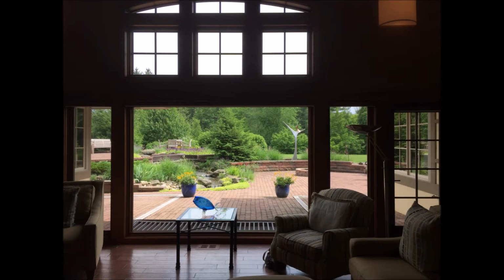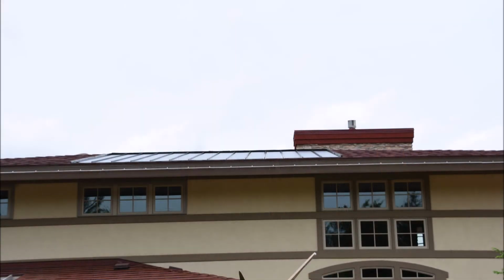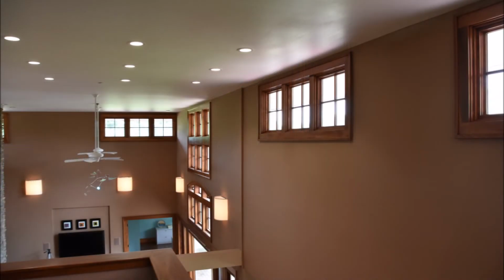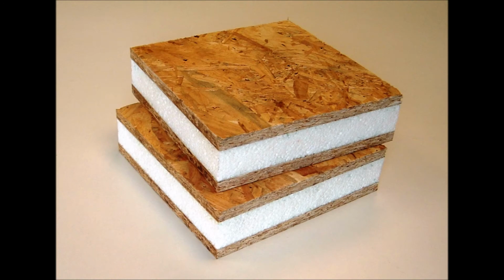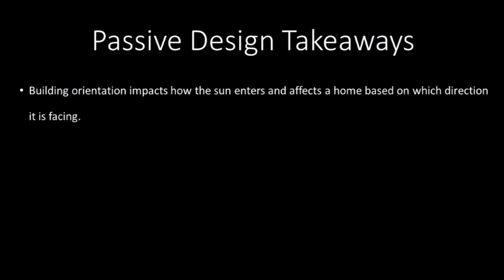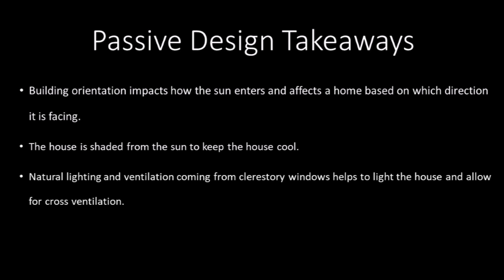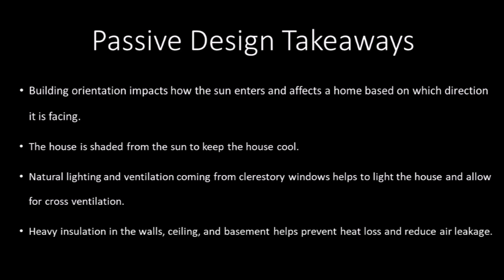UDLL Virtual Tour - Passive Design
This is the second video for the Universal Design Living Laboratory virtual tour on passive design.

To learn more please go to:   greenhome.osu.edu

Presented by the Green Home Technology Center at The Ohio State University.
Presented by Kirsten Rudio.